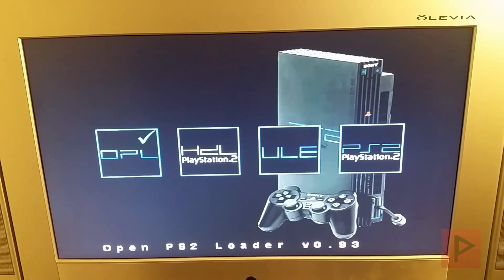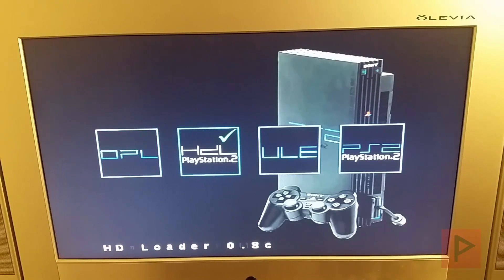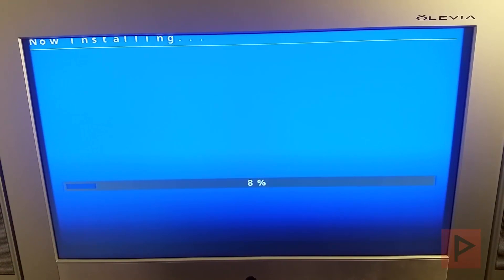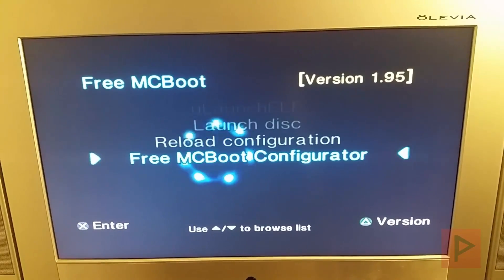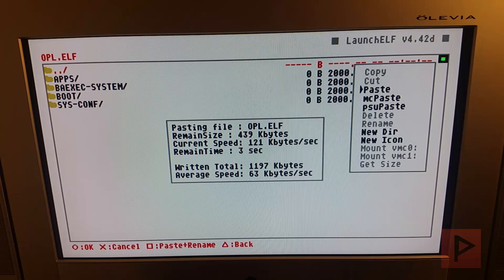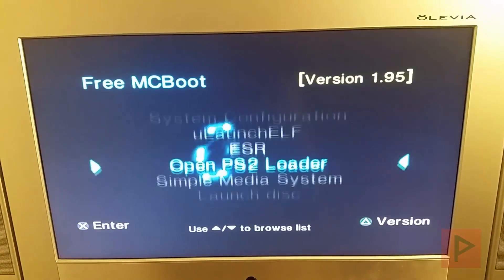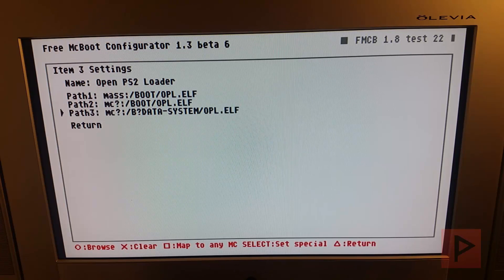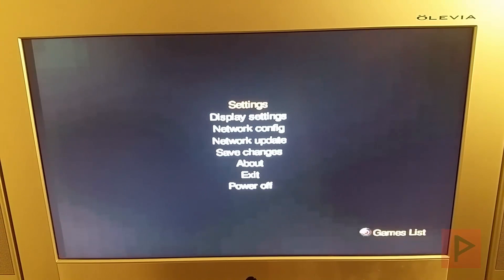[How To] Use Modbo 5.0 Modchip To Install FMCB 1.95 From USB Tutorial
Today's tutorial shows you how to use Modbo 5.0 modchip and install FMCB from a usb thumb drive for SCPH-7XXXX and lower PS2 consoles.

This is a great solution if you have a bad laser, otherwise, you can install FMCB using a UlaunchELF disc or FMCB install disc. Enjoy!

Note: To get to the Matrix mod menu upon boot up, hold down Triangle and Circle. From there, you can set the boot mode to MASS.